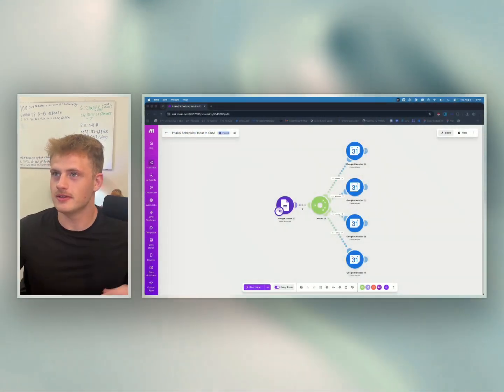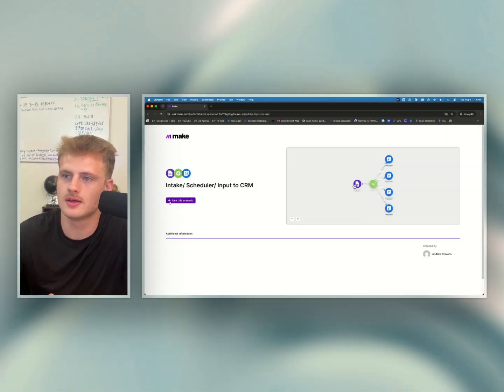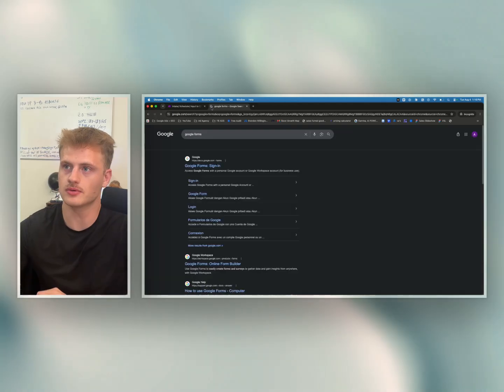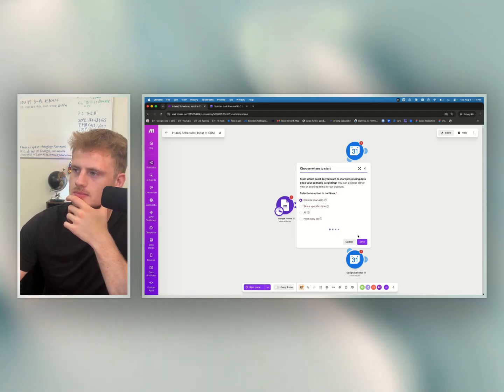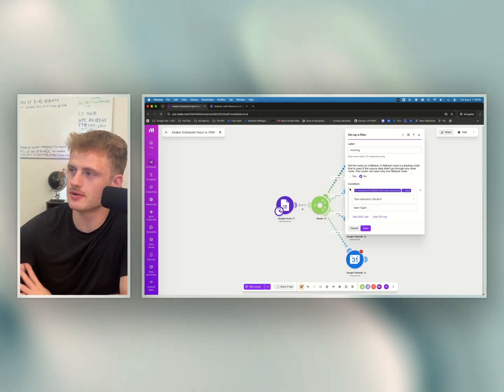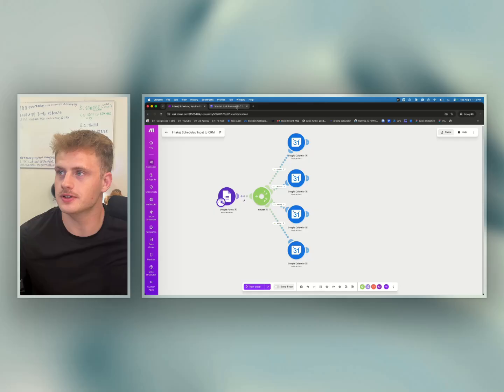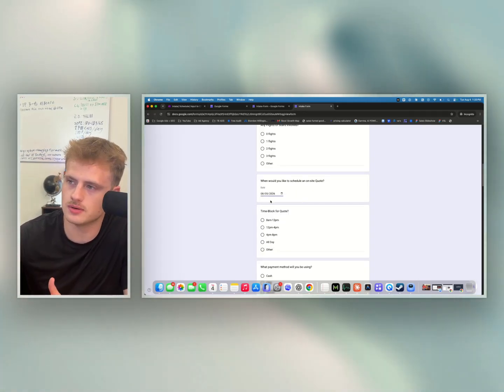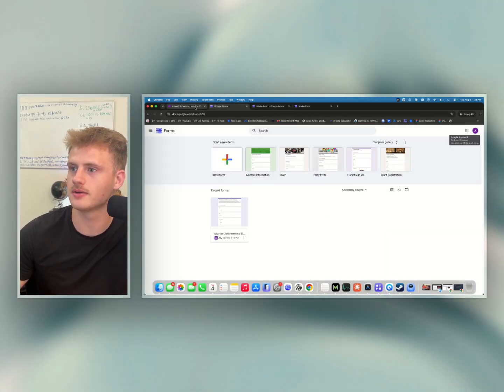Book Clients Faster And Easier With This One Automation